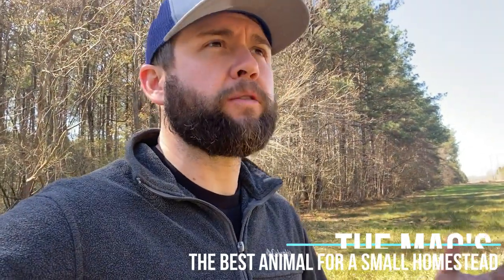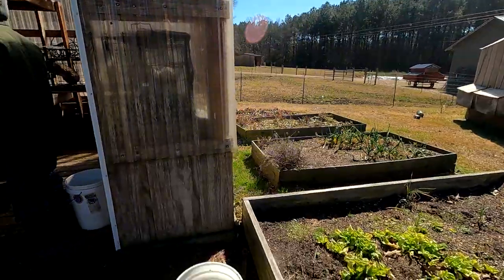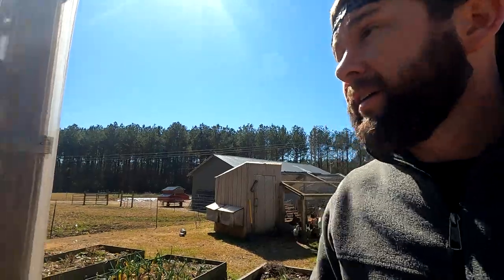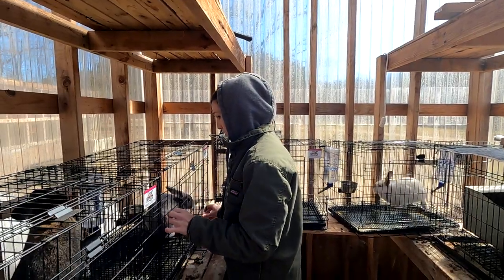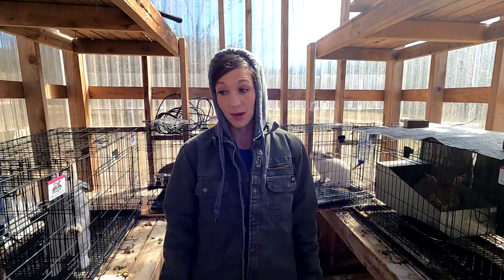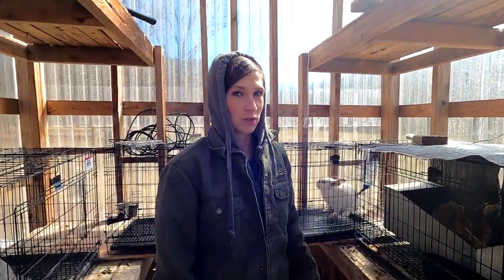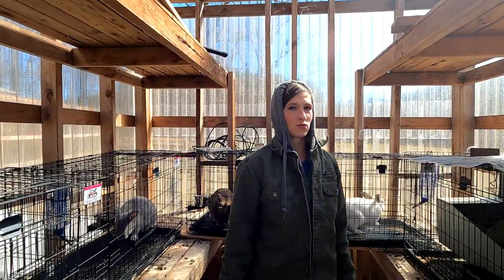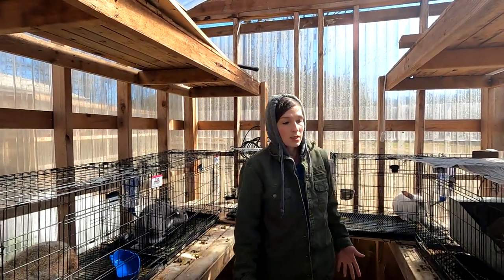THIS 1 Animal Will Help Your Homestead Survive The Worldwide Food Shortage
Hey y’all! We have Chickens, Cows, Bees, Sheep, Pigs, Turkeys, Ducks and Even a Dog, but... This is The Best Versatile Animal PERIOD! Optimizing the FARM!

Want to Buy chicks, poults, ducklings, etc. at a discount?? Check out Purely Poultry at